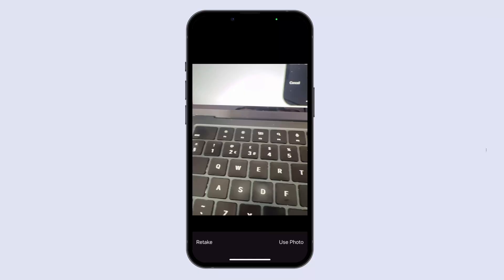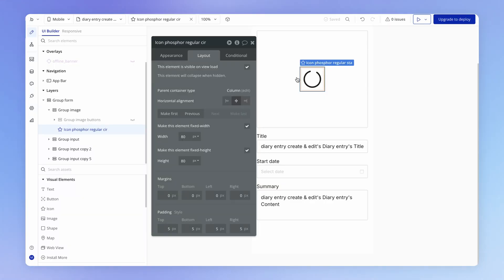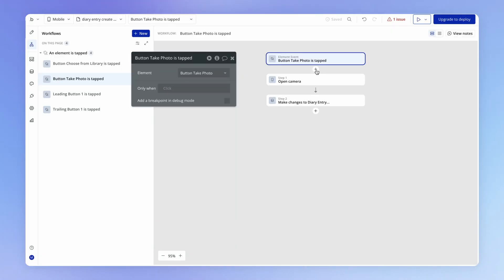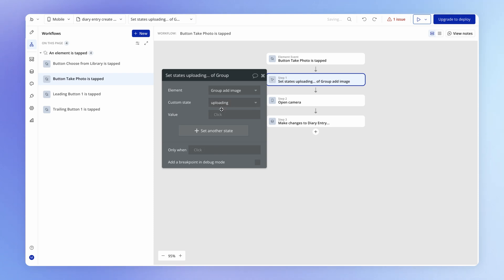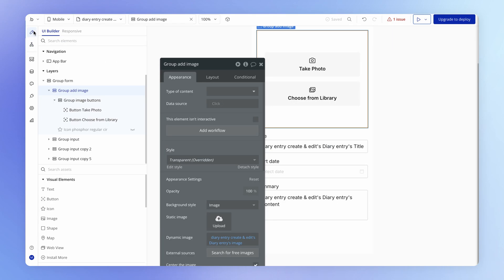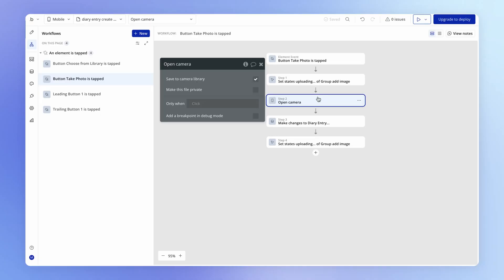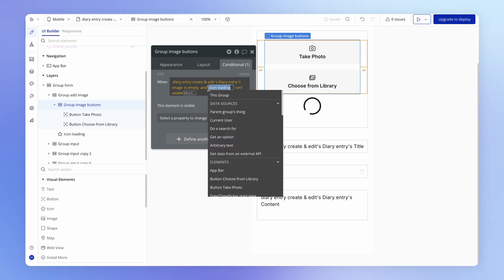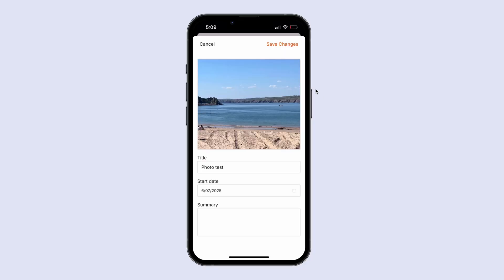Adding an image loading indicator (Lesson 4.4)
After a user selects an image on their phone, they have to wait a few moments while it’s uploaded.

While they’re waiting, we can set up a simple loading indicator using custom states.

I challenge you to try and build this yourself and just consult this video when you get stuck!